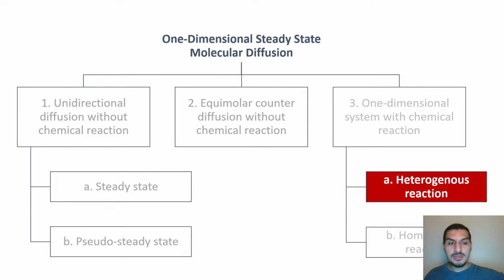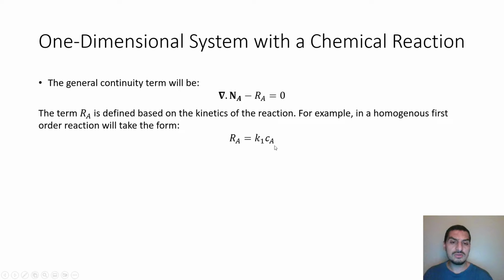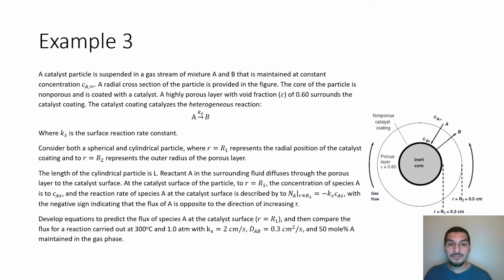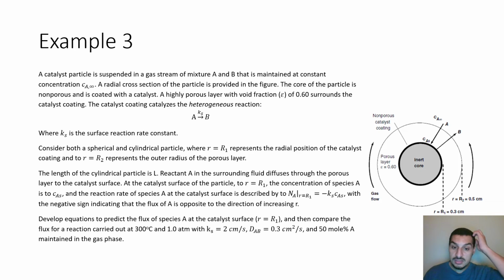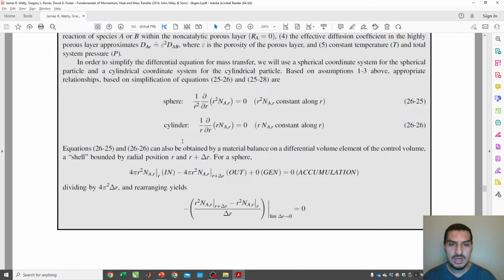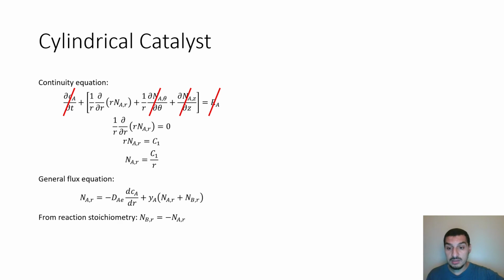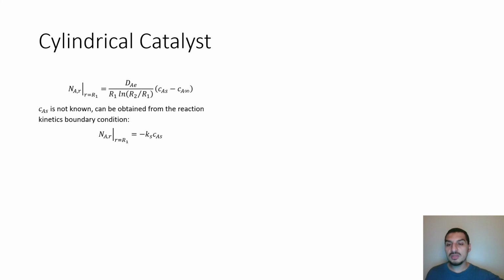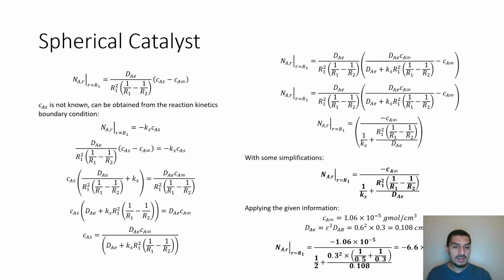Mass transfer in English | 35 | Molecular diffusion with heterogeneous reaction - 1